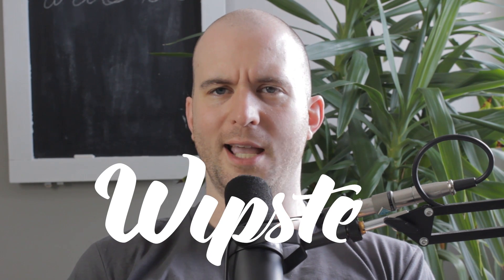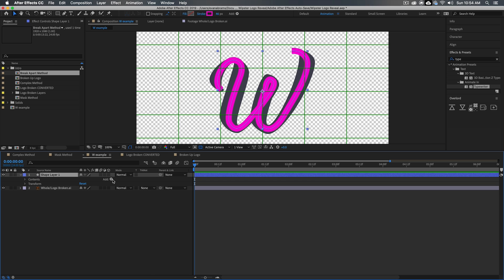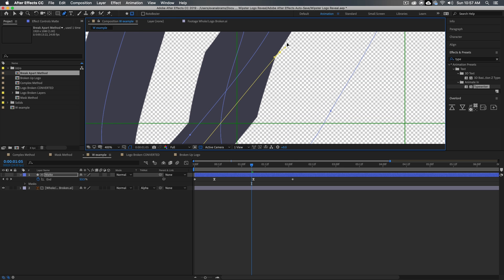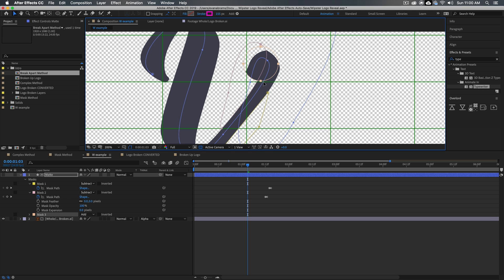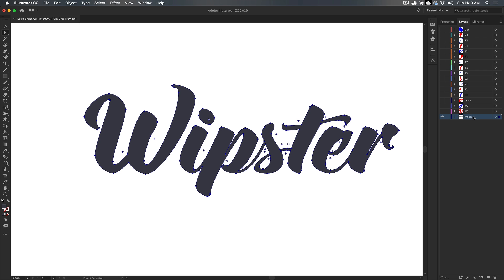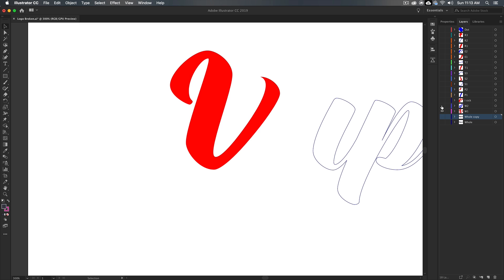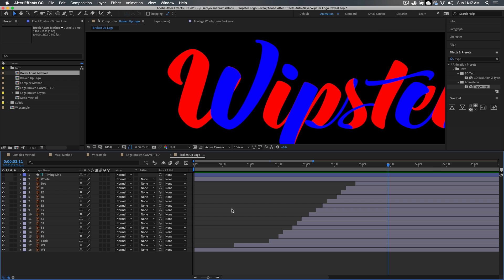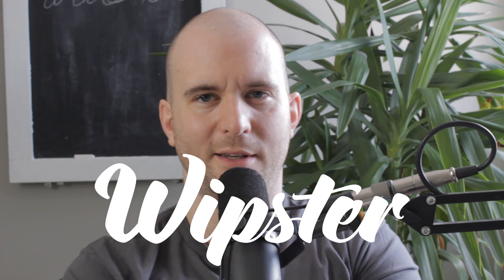Advanced Write-on Techniques - Adobe After Effects tutorial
and get better review and approval processes with Wipster.

Having trouble writing on script fonts? Variable stroke widths and overlapping areas got you down? Here are two techniques that can get any complex headline under control! These advanced techniques will vastly improve the speed and style of your write on transitions and effects.